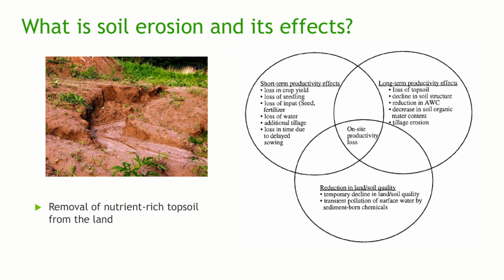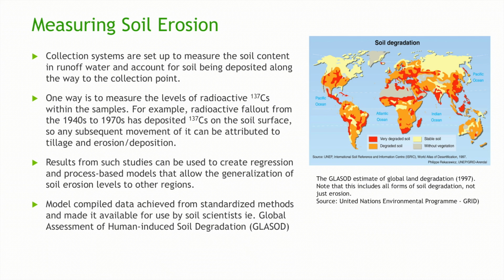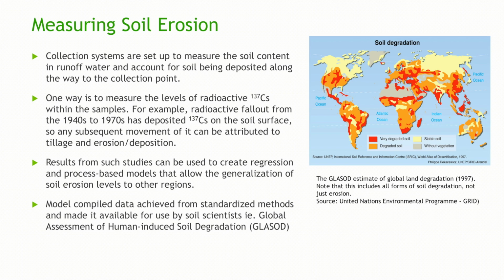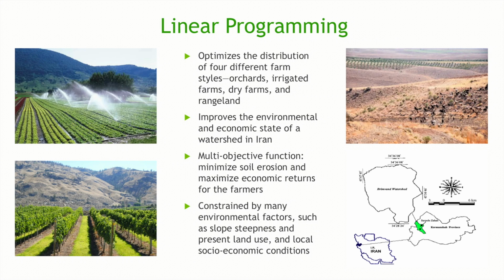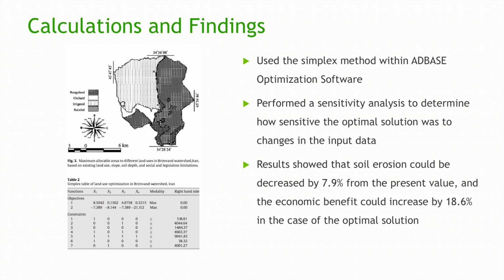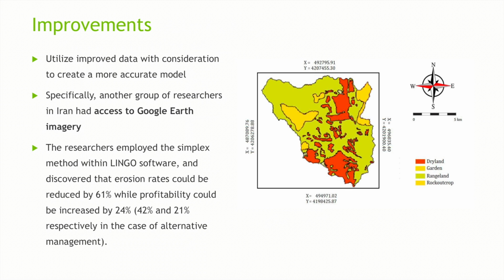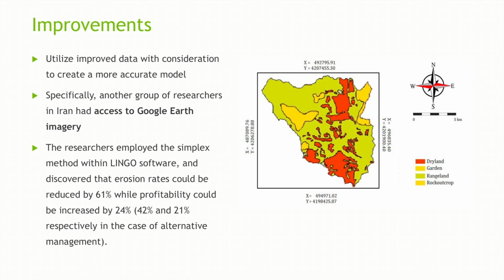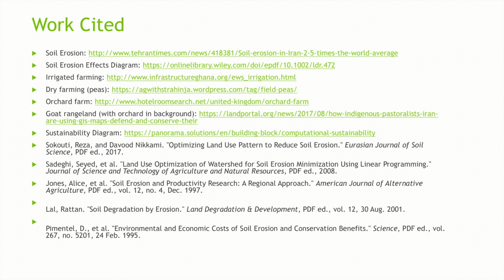AEM 2770 Combating Soil Erosion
Made by Lev Krasnovsky and Helena Lam